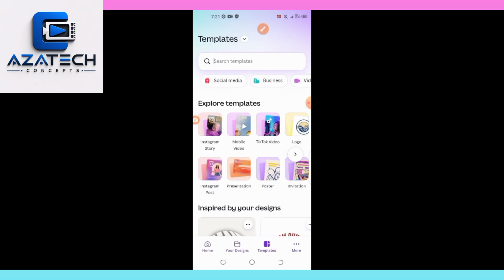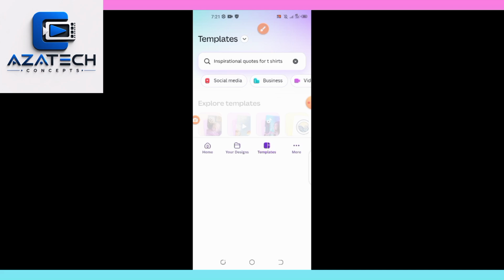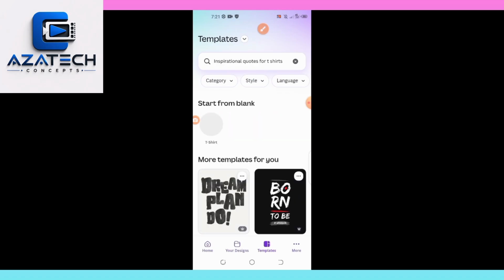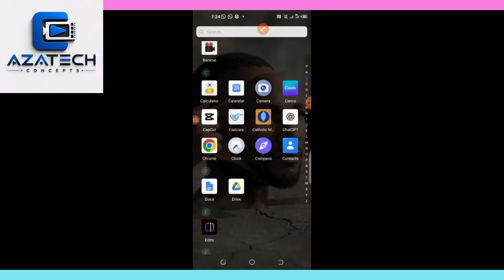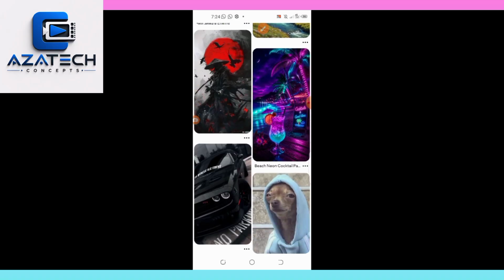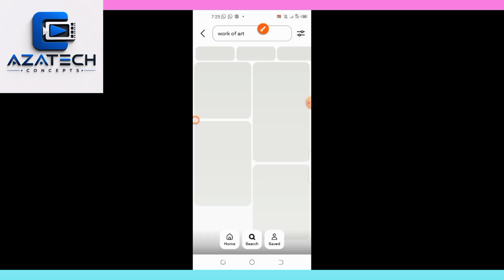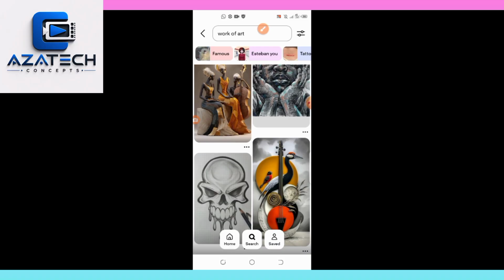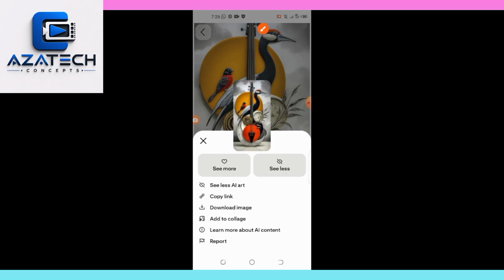How to Generate Images for Borderless T-Shirt Printing (Full Guide)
Learn how to create high-quality images for borderless t-shirt printing like a pro! In this video, I break down the exact method to generate clean, full-bleed designs that print perfectly on fabric.
Whether you're starting a t-shirt business or printing from home, this method will save you time and improve your results.
💡 What you’ll learn:
How to generate high-resolution images
Best size settings for borderless printing
Tips to avoid white edges on prints
🚀 Want to learn more about making money with printing and digital skills? Join Financial Intelligence Academy.